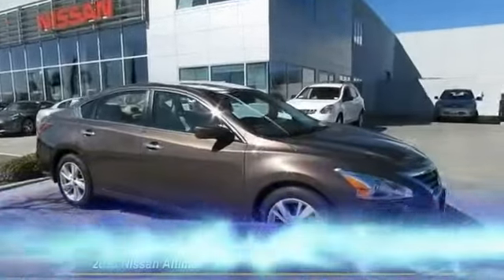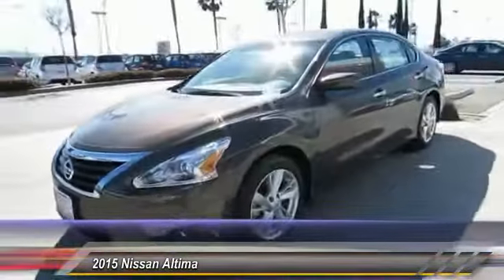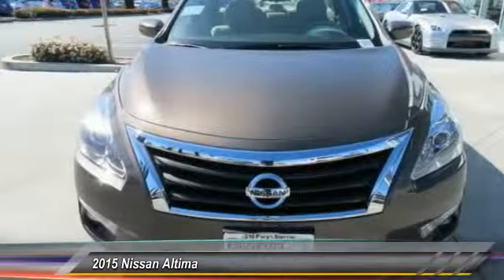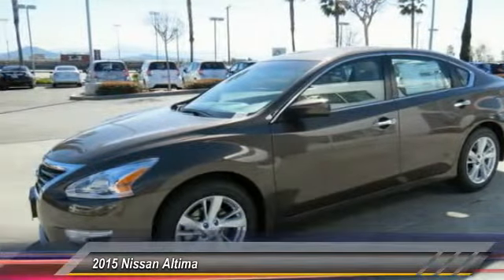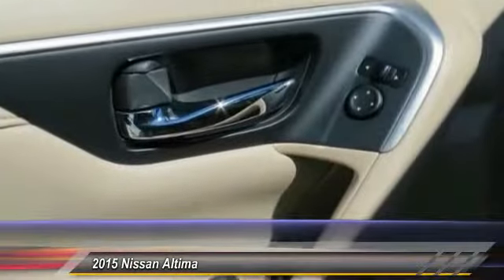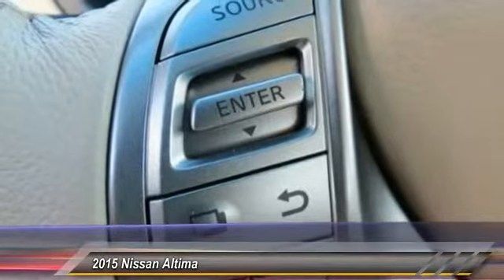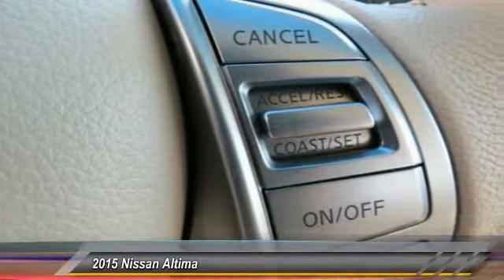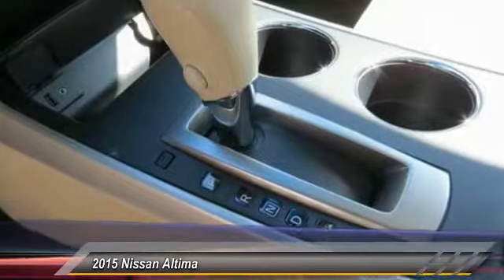2015 Nissan Altima new, Altima, Maxima, Sentra, 370Z, Murano, Fontana, Rancho Cucamonga, Ontario, Sa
2015 Nissan Altima 2.5 SV

Fontana Nissan
16444 South Highland Avenue

2015 Nissan Altima- ONLY $20989 PLUS FEES - There